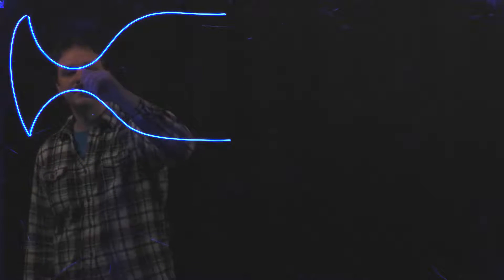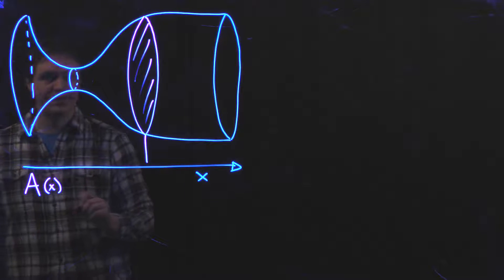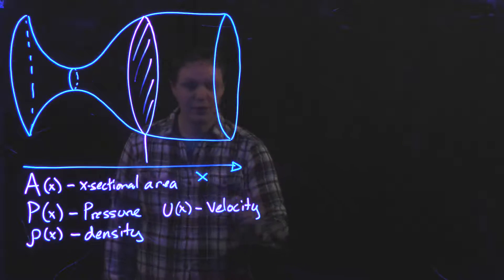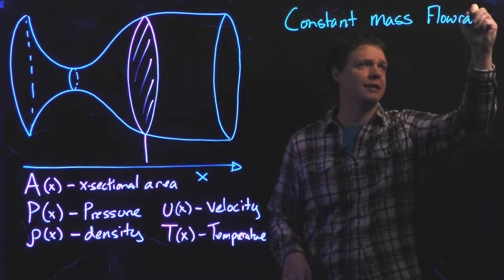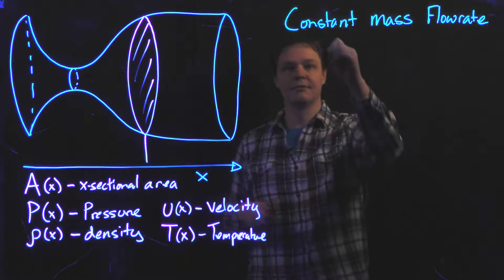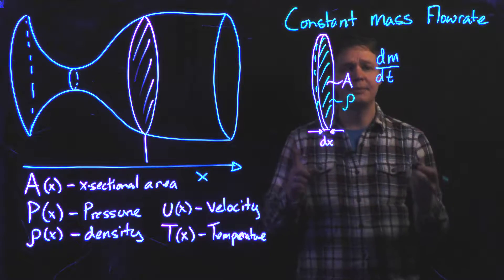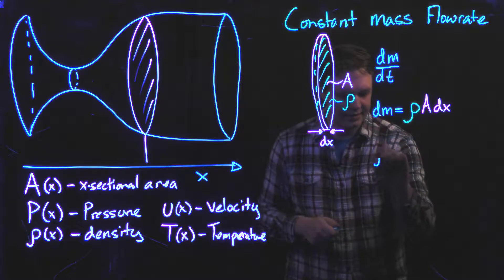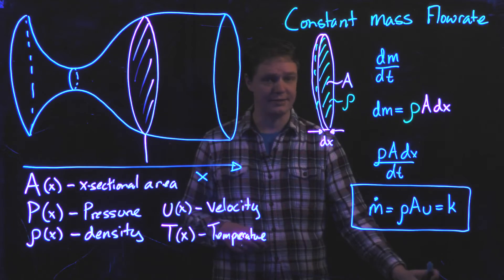Constant mass flowrate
The mathematical consequences of assuming constant mass flow rate through a rocket nozzle.